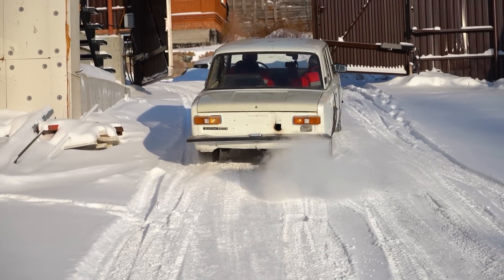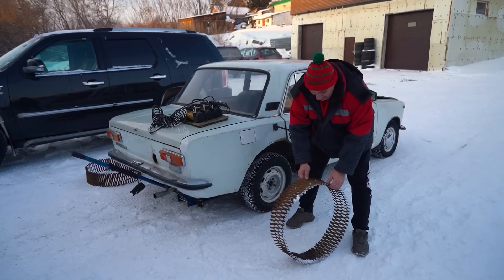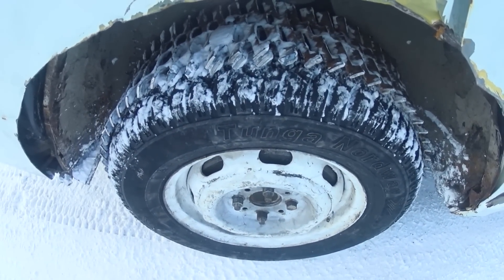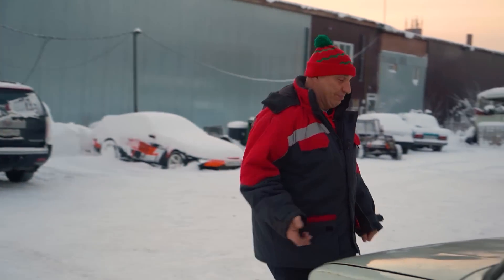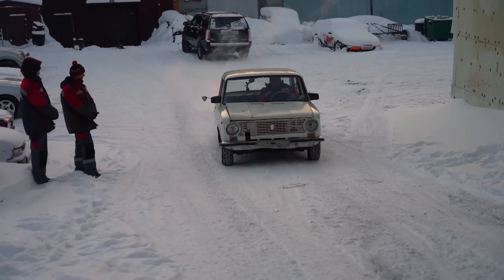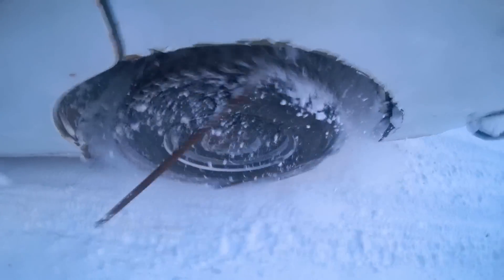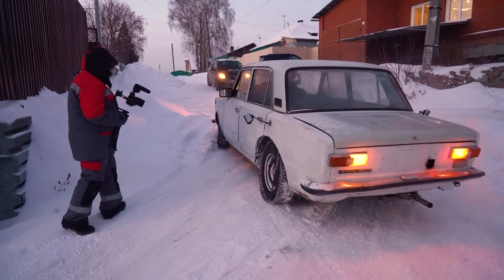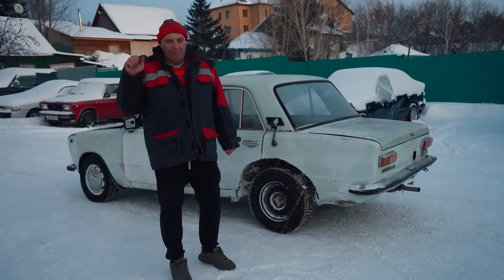Metal mesh wrapped wheels – will it improve traction?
In this video we prove that you can have too much grip in the winter.